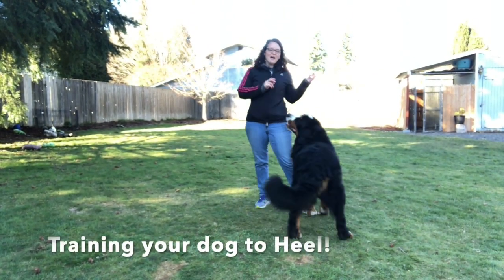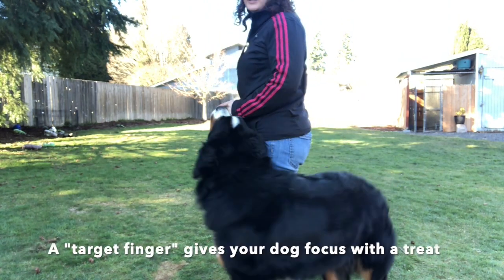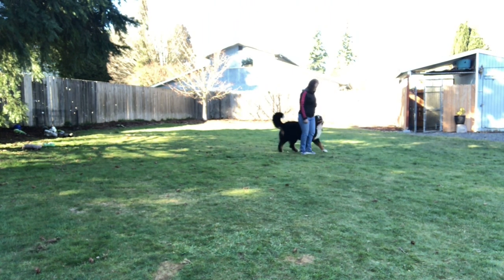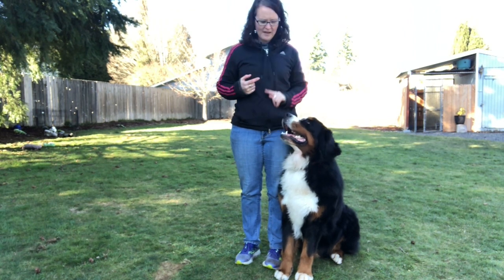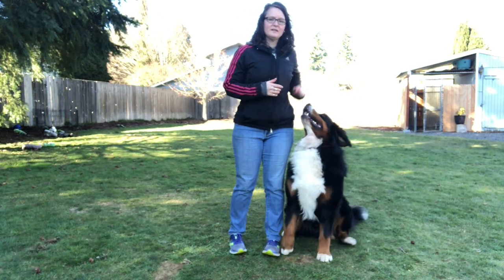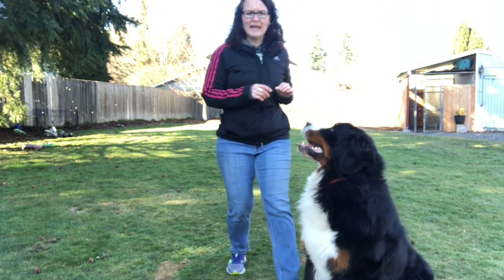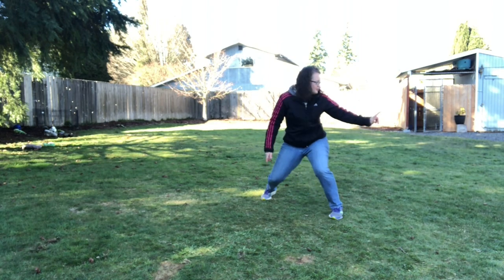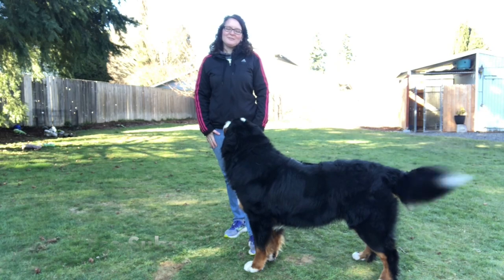Train your Bernese Mountain Dog to heel for the obedience ring.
Deuce is working on the details of his heeling for the obedience ring. I teach him a motivated heel so he enjoys working. He is rewarded for staying right with me and looking up at me.